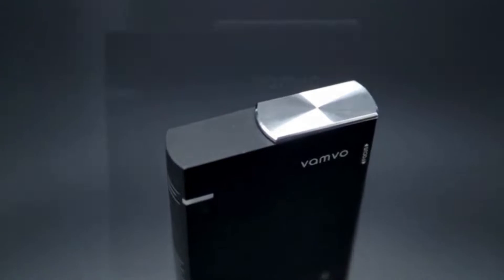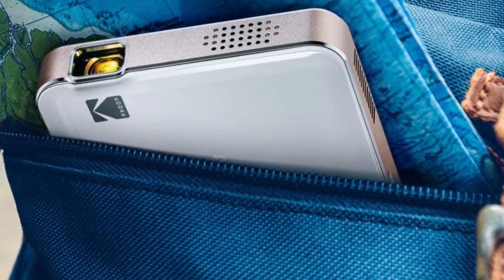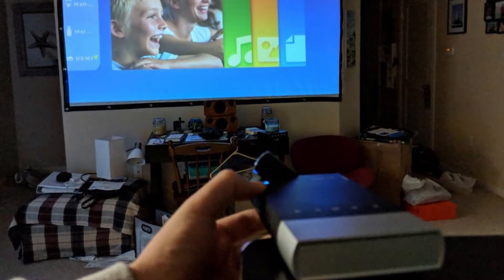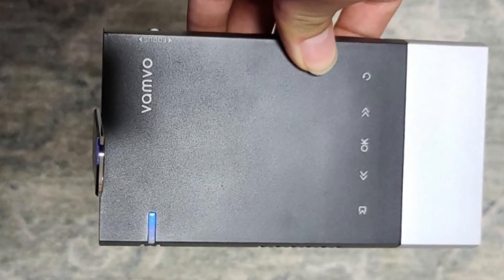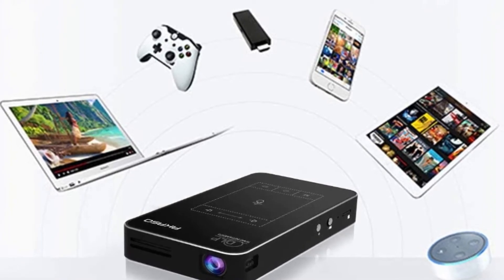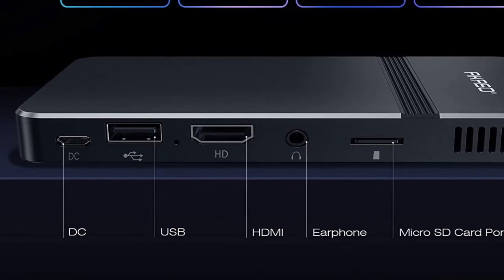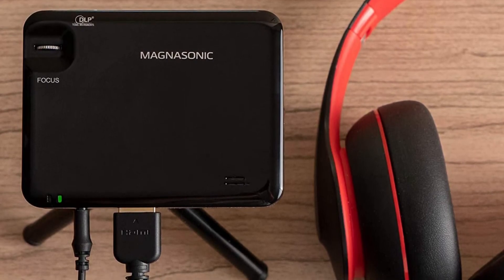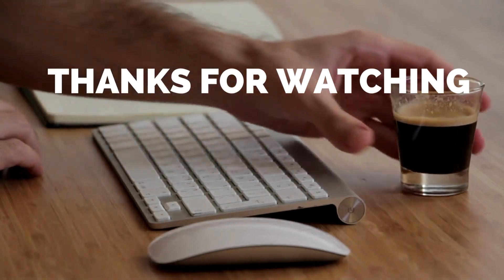Best Projectors for Cookie Decorating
Looking for the best projectors for cookie decorating? Well, look no further because we have found the perfect ones for you! In this video, we will be reviewing some of the best projectors on the market today and giving you our honest opinions. We will also be giving you some tips on how to choose the right projector for your needs. So sit back, relax and let us show you what you need to get started with cookie decorating!